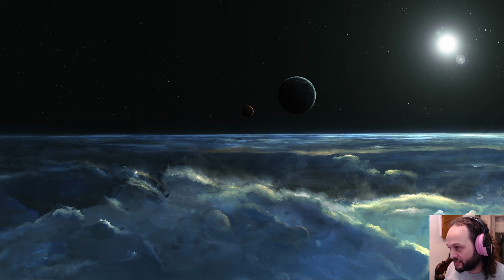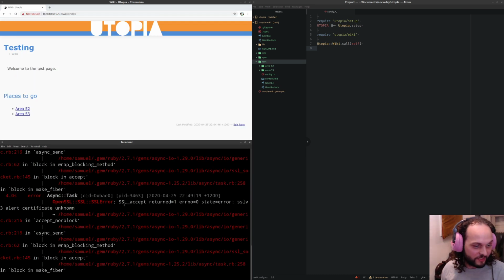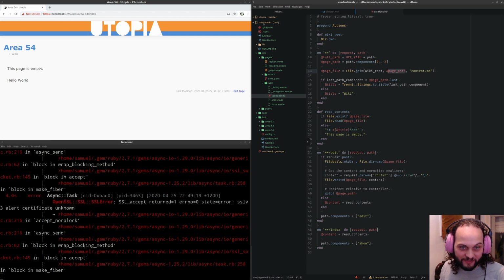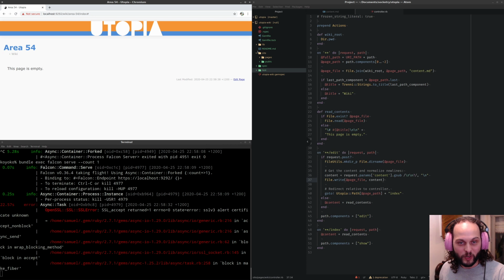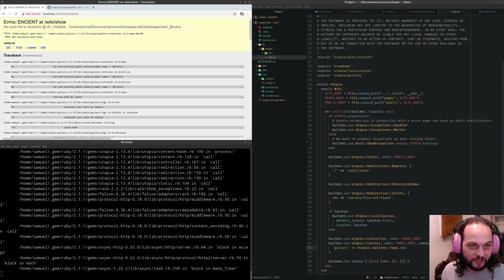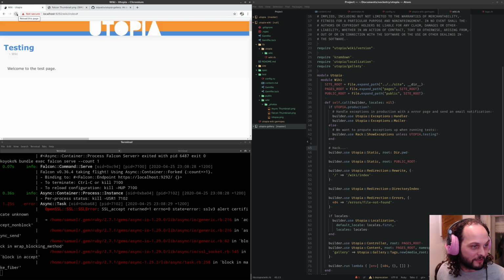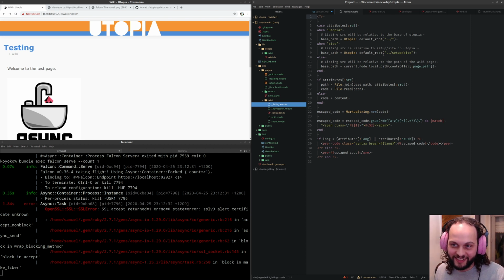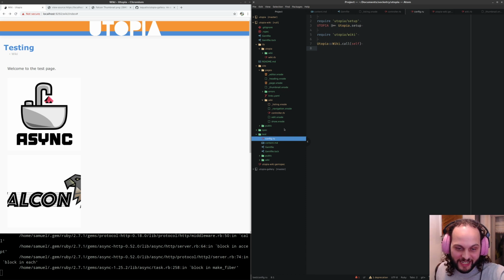Building a Wiki Gem with Utopia